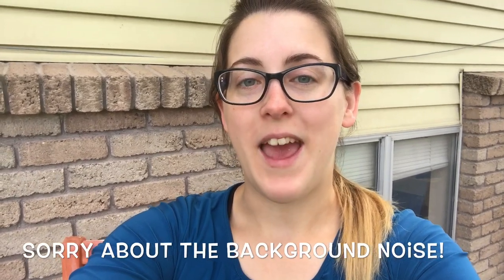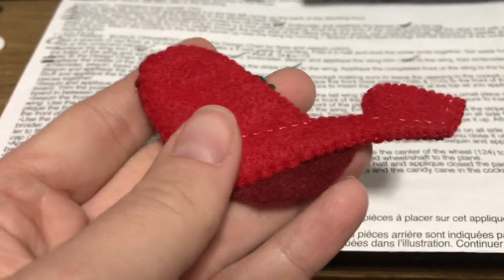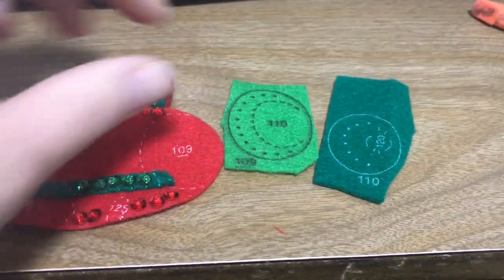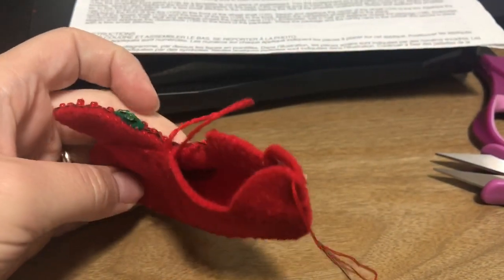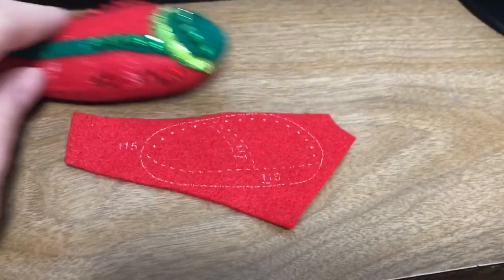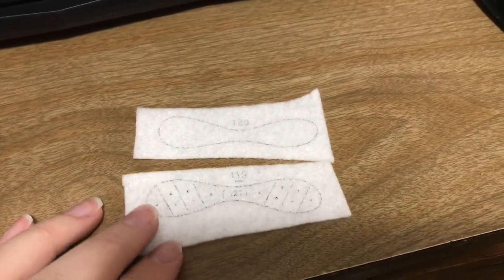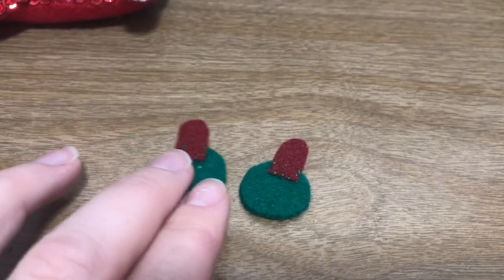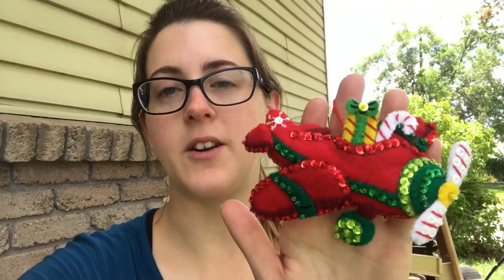Bonus airplane ornament inside kit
Bucilla Airplane Santa ornament, full tutorial, start to finish. In this video I will be showing you step by step how to put together a Bucilla ornament! FULL TUTORIAL from start to finish!

Airplane Santa

Materials Used
2.5 Gal Bag

Music Soundtrack: Paper Ships by Freckleland